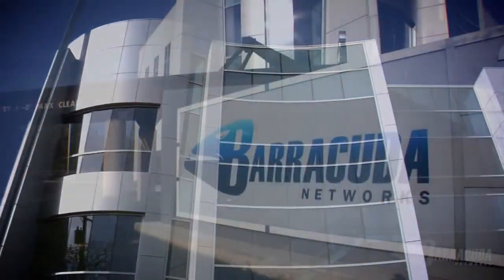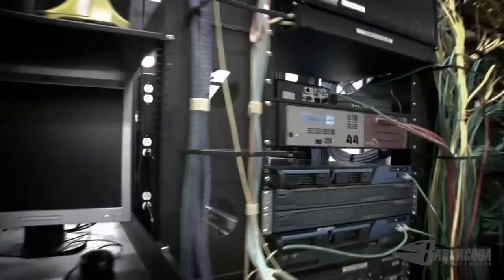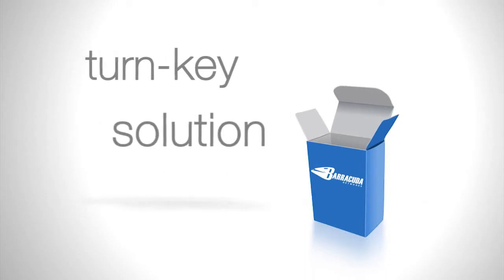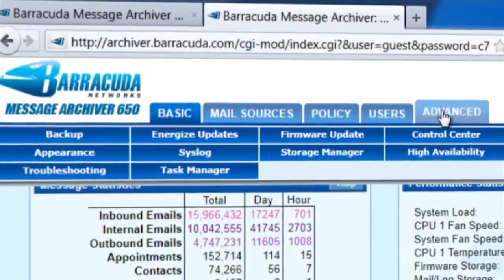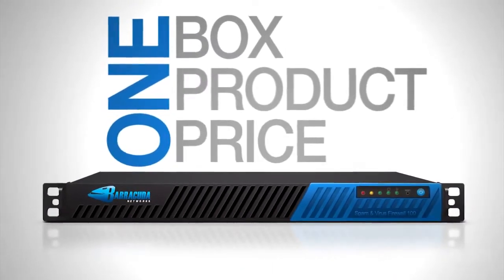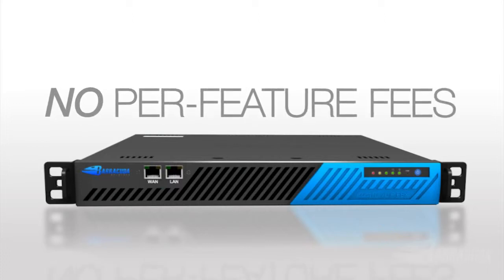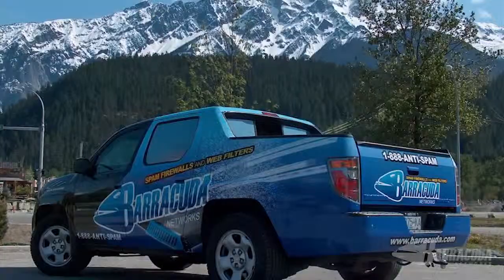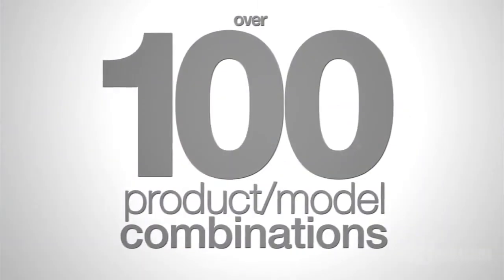The Barracuda Networks Solution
Barracuda are a leading global IT vendor providing easy to use and cost effective appliance solutions for email security, web filtering, firewalling, load balancing, email archiving, and non tape backup.  Aliva are a leading Barracuda partner in Brisbane, Queensland.